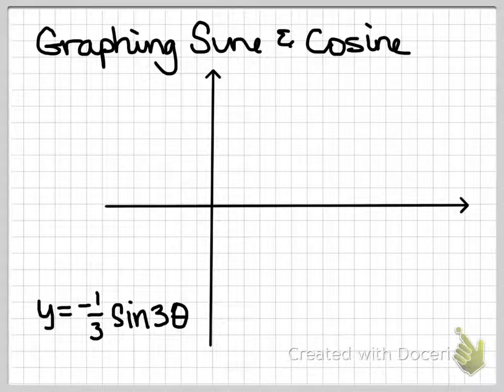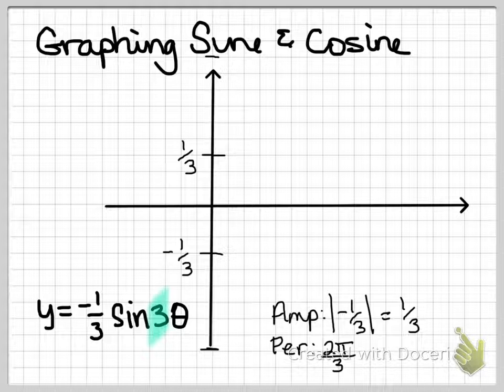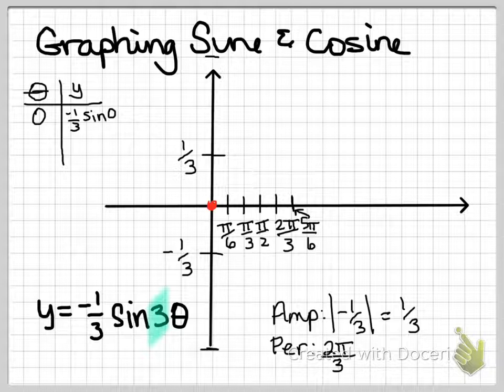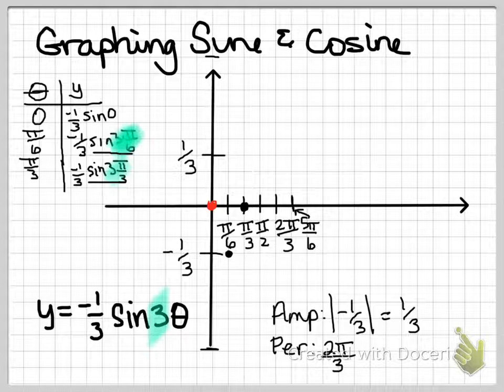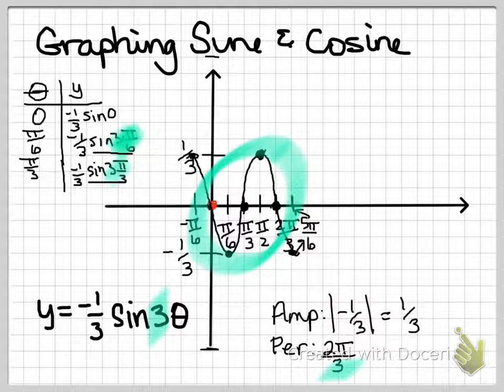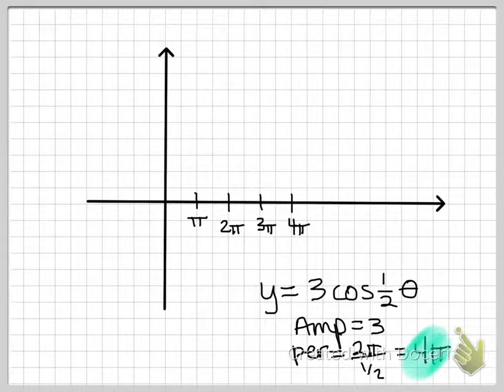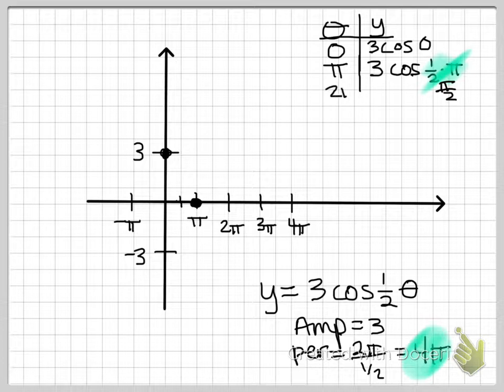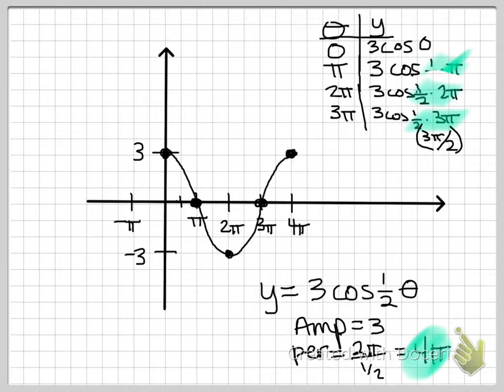precalculus graphing sine and cosine